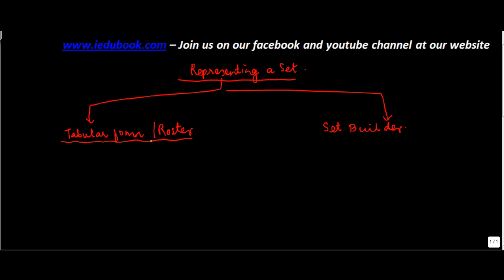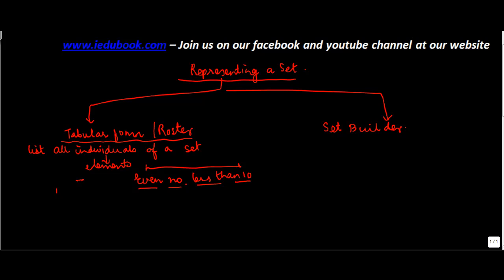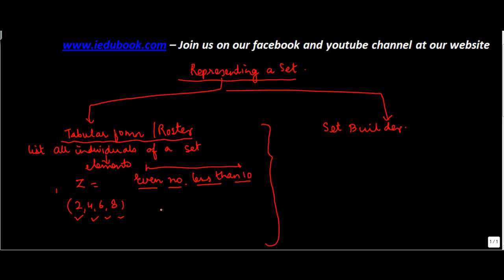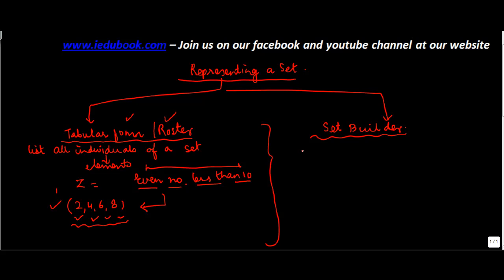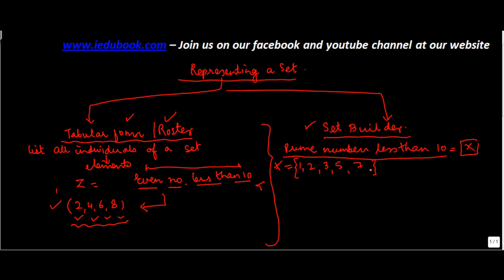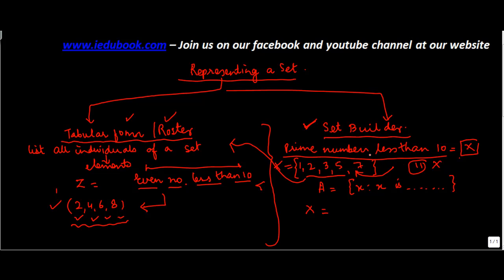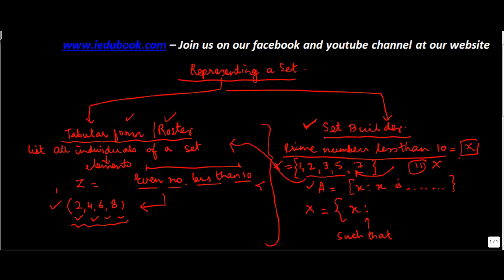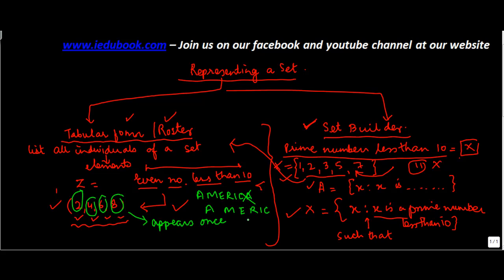465. CBSE Maths Class XI, ICSE Maths Class 11- Roster and Set Building form of sets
CBSE Maths Class XI, ICSE Maths Class 11- Roster and Set Building form of sets